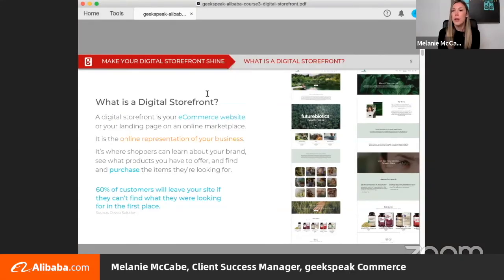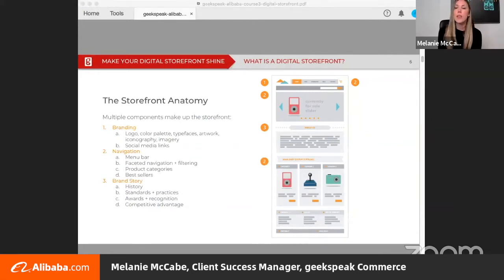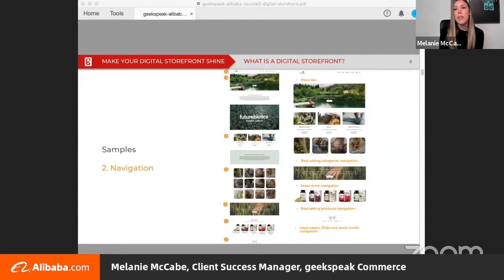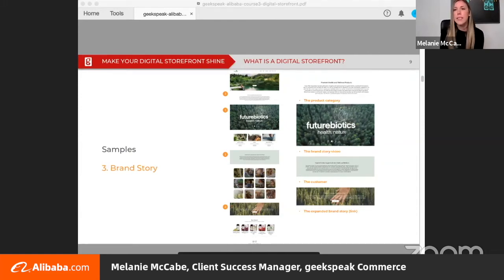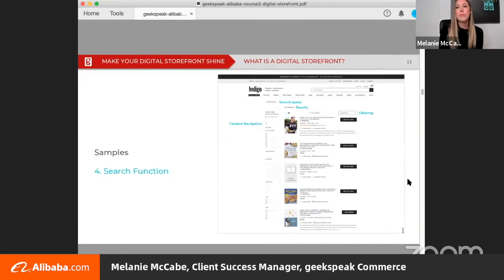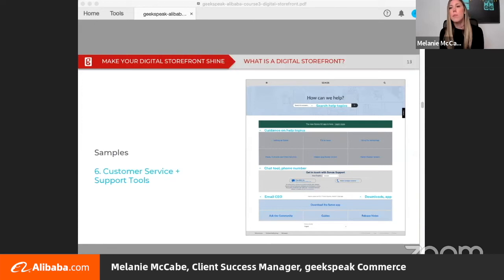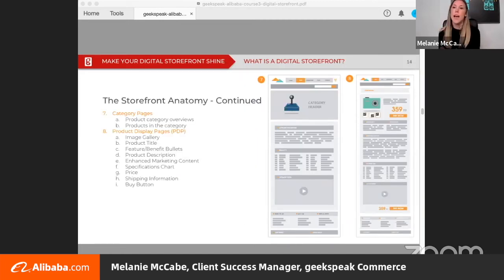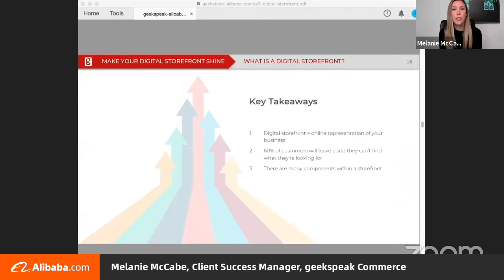Expert Tips: creating a digital storefront that converts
Wondering how to build a digital storefront that stands out and converts? Melanie McCabe of geekspeak Commerce discusses the ways you can represent your brand and boost buyer confidence by creating an easy-to-navigate digital storefront.